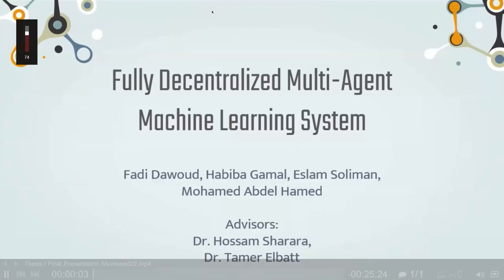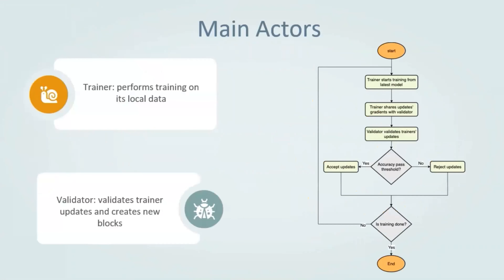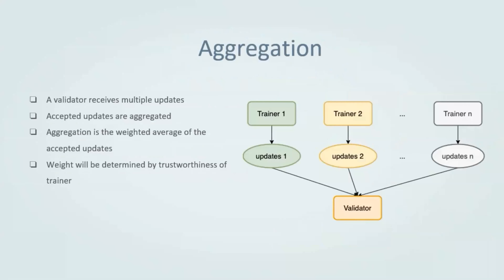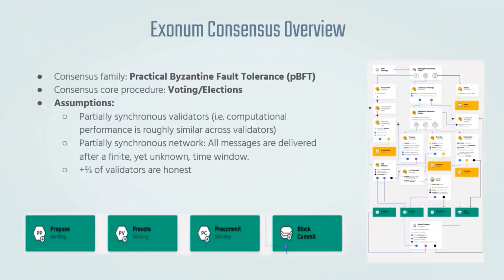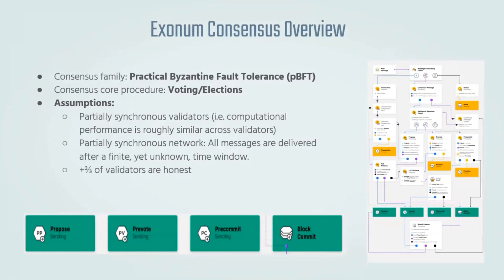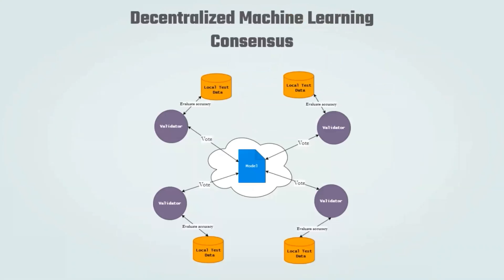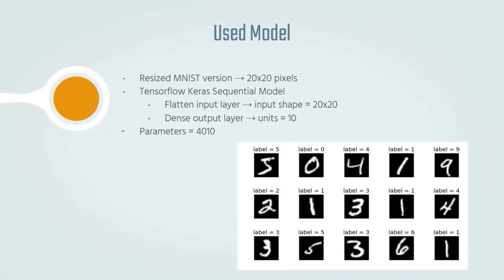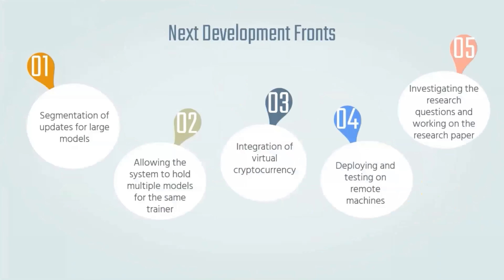AUC CSE Senior Project I Final Progress Presentation Fall 2020 Group2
Fully Decentralized Multi-Agent Machine Learning System

Implemented By:
Habiba B Gamal
Eslam A Soliman
Fadi A Sideen
Mohamed A Abdel Hamed

Supervised By:
Dr. Tamer ElBatt
Dr. Hossam Sharara

Fall 2020, CSCE4980/491 Senior Project I, Final Progress Presentations
AUC
Saturday December 5th, 2020